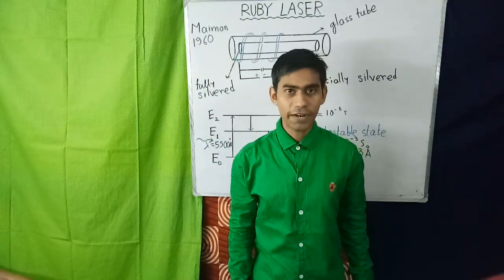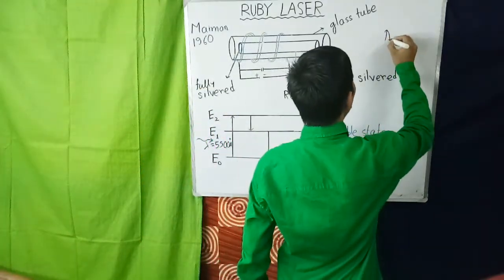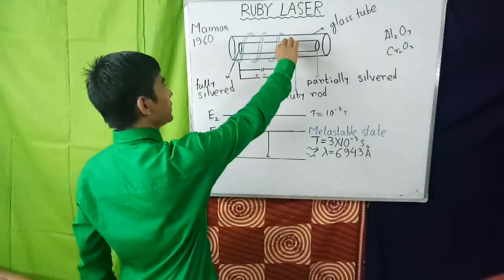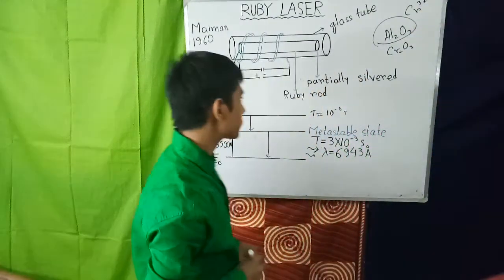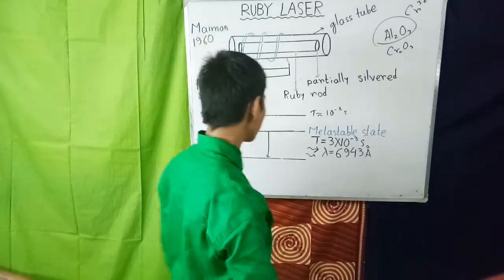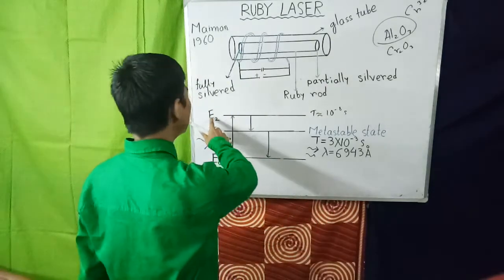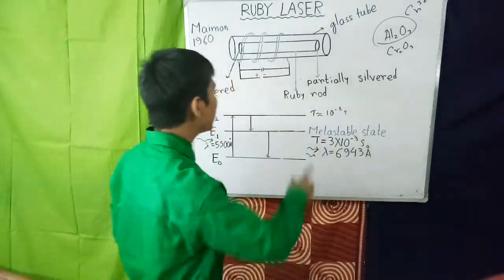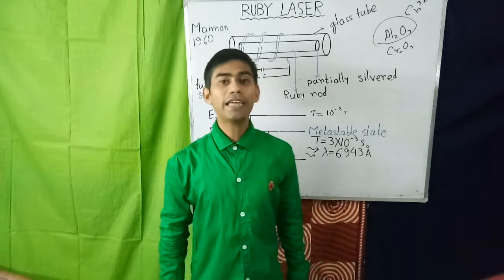Construction and Working Mechanism of Ruby Laser